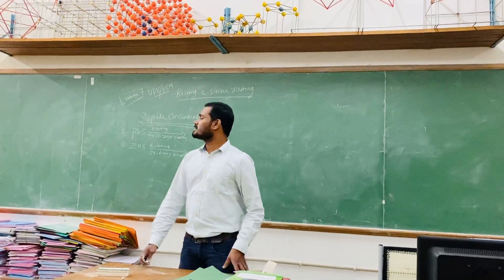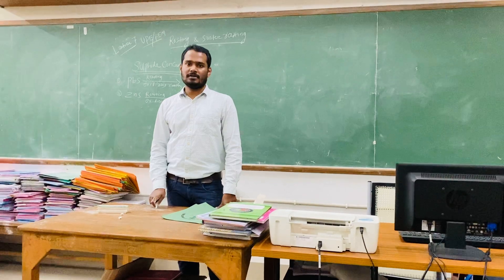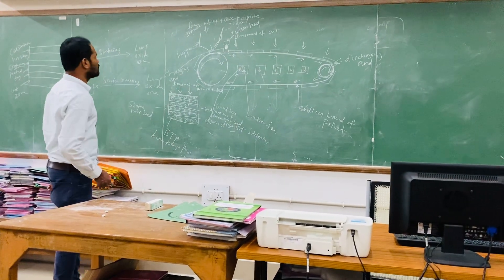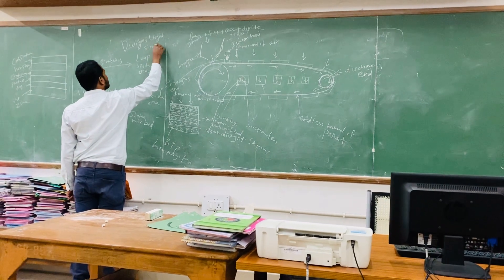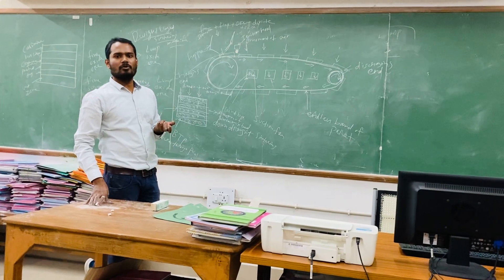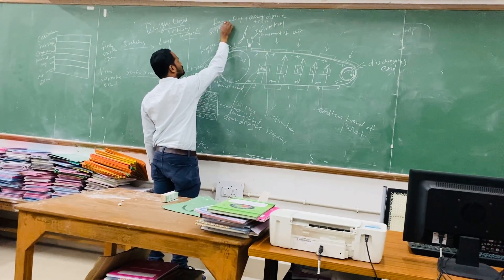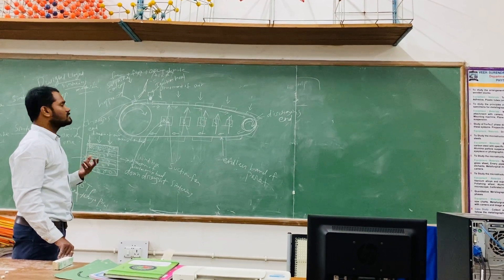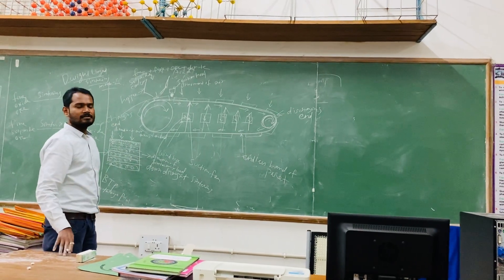Sintering Mechanism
L- 7
Roasting and sinter roasting
1. Roasting and type and it’s use
2. Sintering
3. Sinter roasting
4. Sintering and sinter roasting working mechanisms and principe
5. Sintering of oxide ore such as iron ore and sinter roasting of sulphide ore